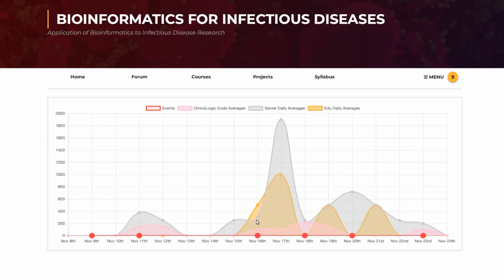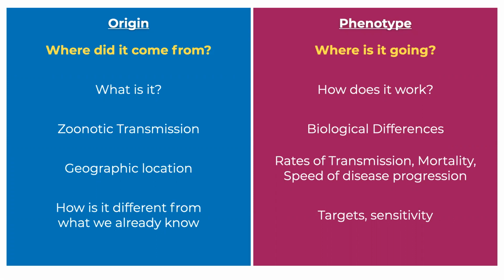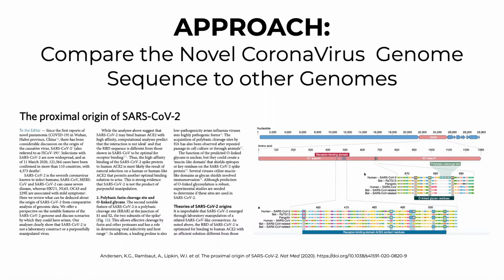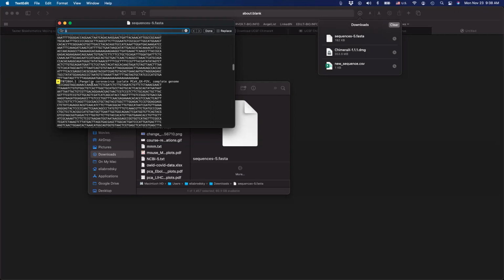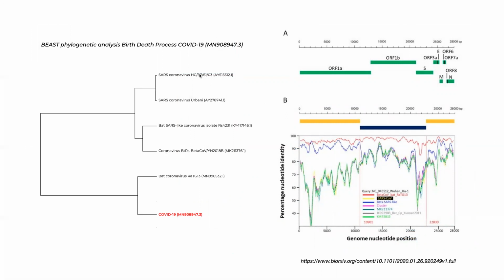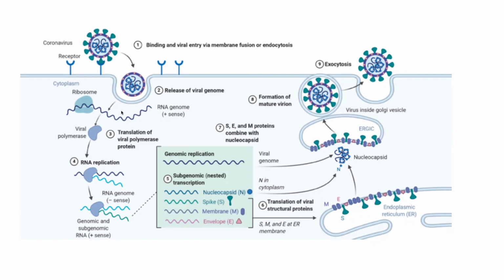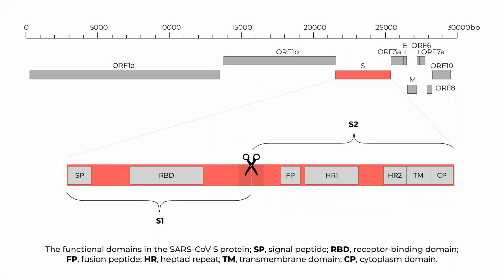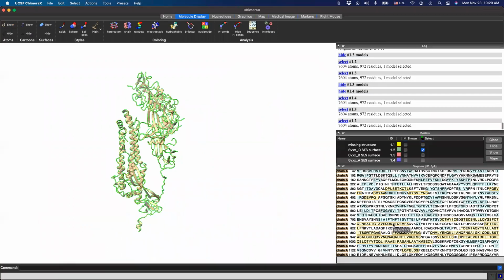Session 6 - Bioinformatics for Infectious Diseases